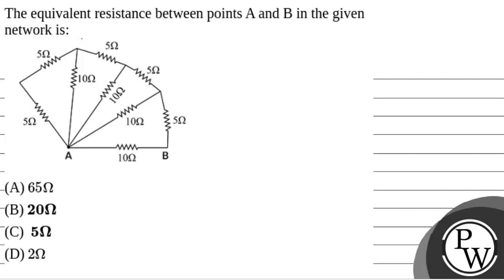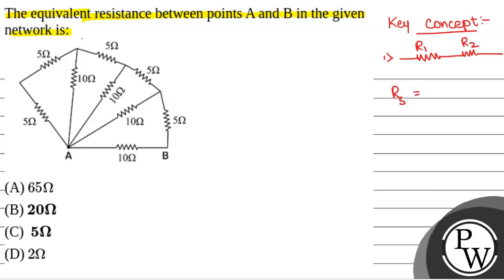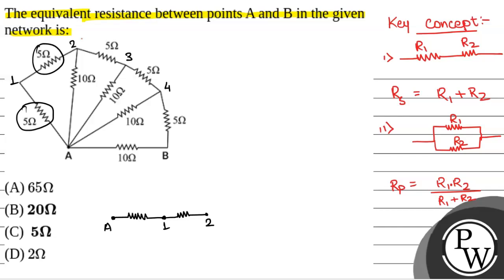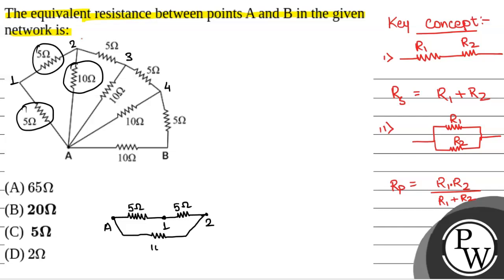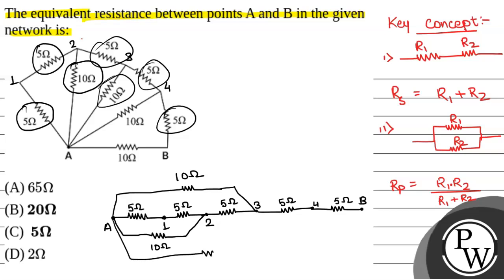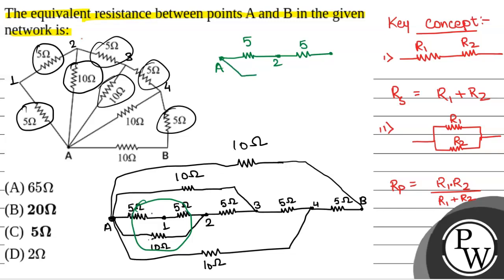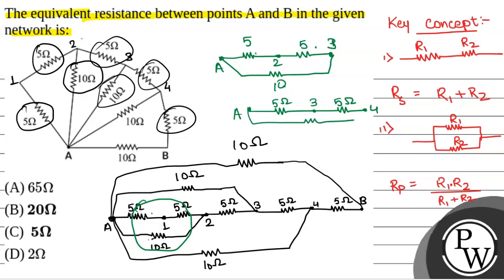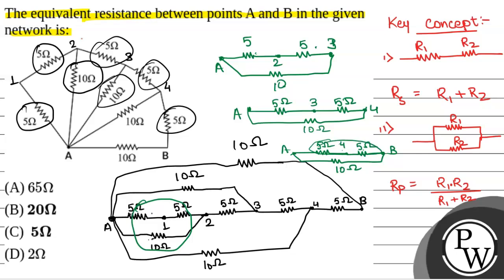The equivalent resistance between points A and B in the given network is:....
The equivalent resistance between points A and B in the given network is: 📲PW App